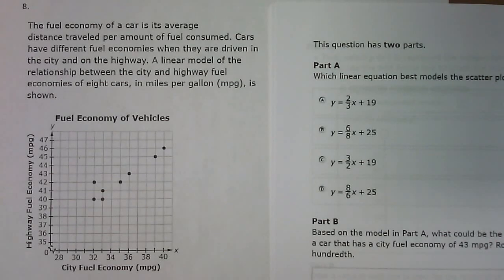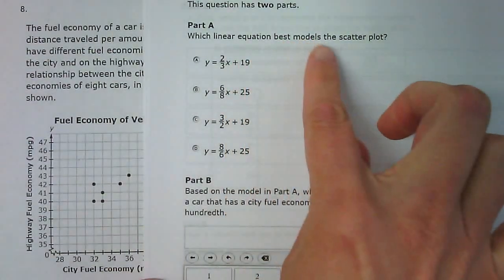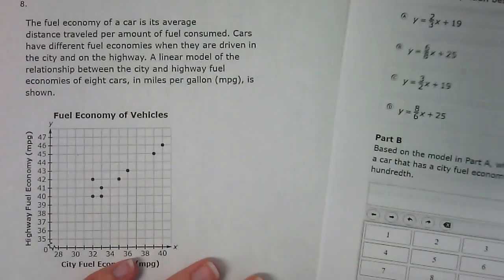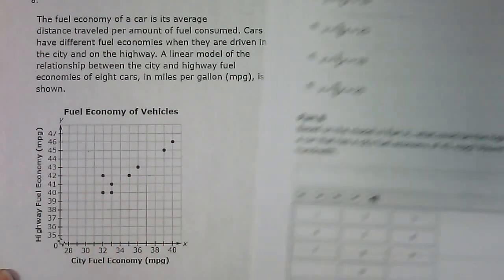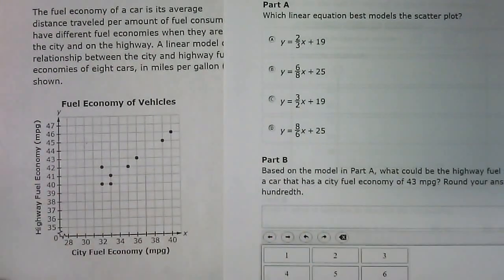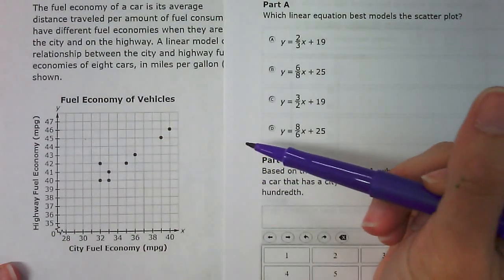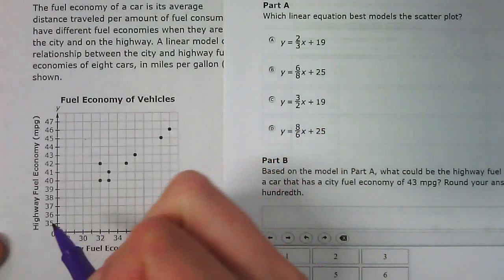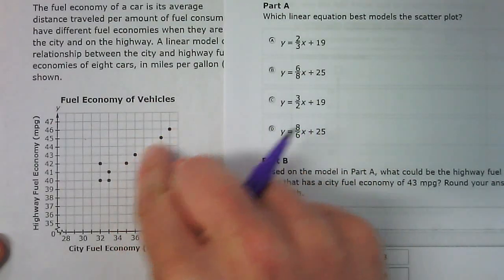Alg 1 Sample #8